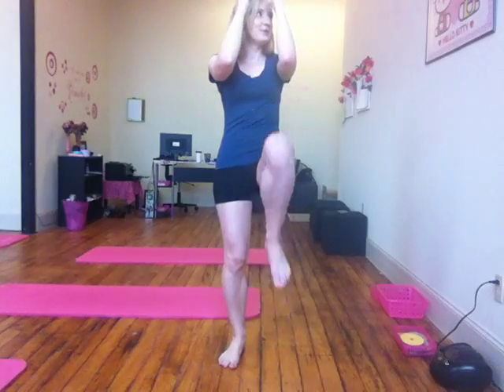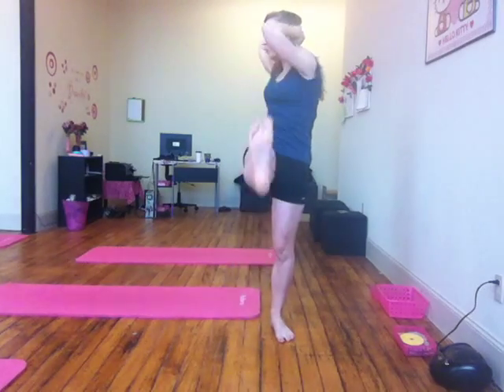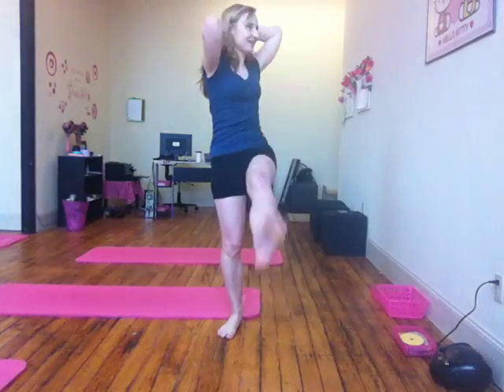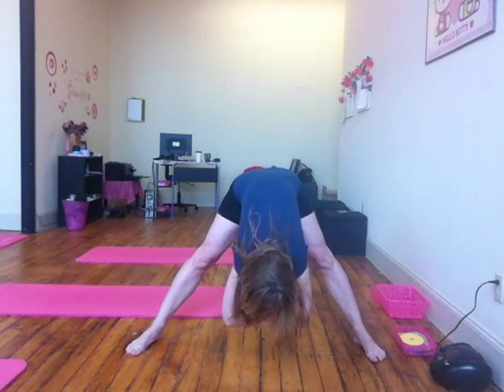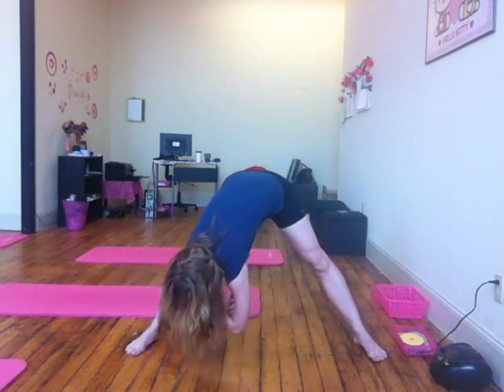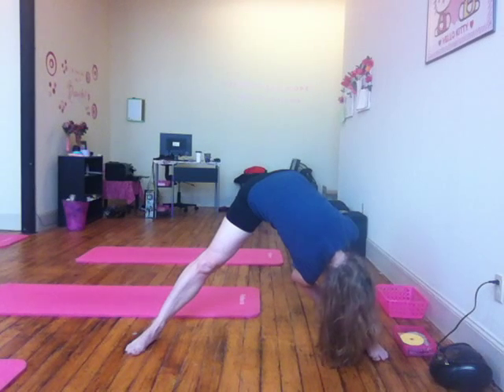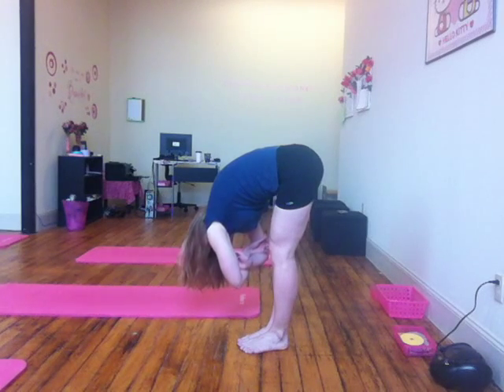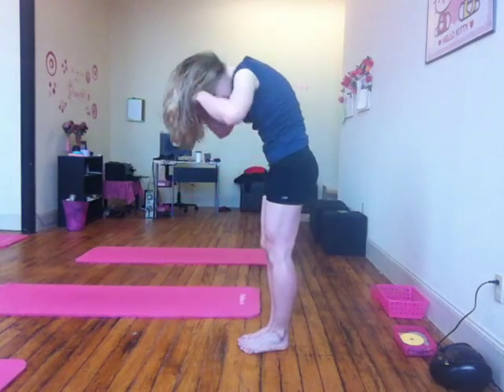BEGINNERS LOW - IMPACT CARDIO & STRETCHING (FOCUS ON LOWER BODY)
This video is my Valentine's gift for you :). It is 10 minutes low - impact cardio workout & 5 minutes dynamic stretching. All the exercises are done for 1 minute and are all different. In this video I focus on lower body.

I will have more detailed description of the workout at my blog (at pilates - nh.com) in couple of hours.

The Studio Pilates & More With Elina is located at 250 Commercial St., suite 3005D2, Manchester, NH, 03101.

I will appreciate if you like my facebook